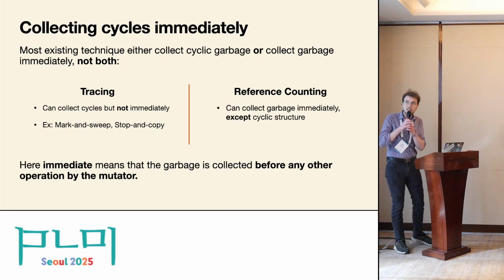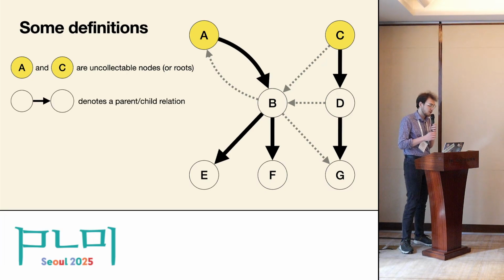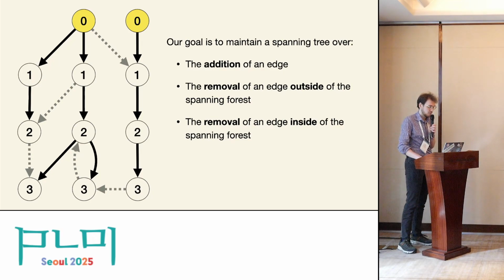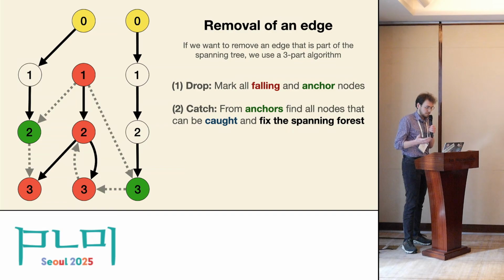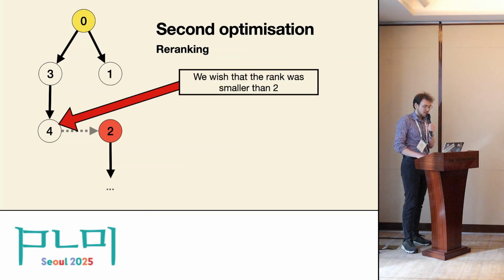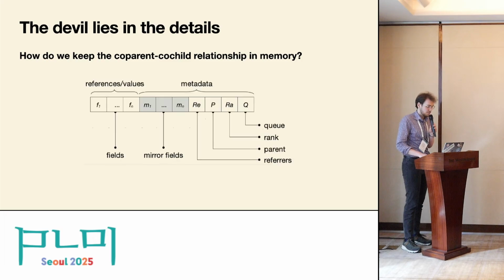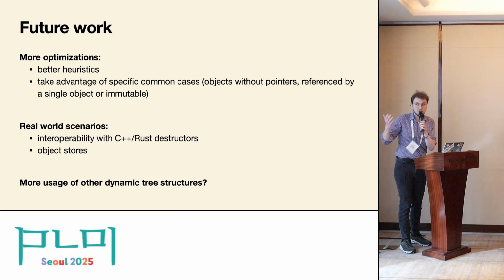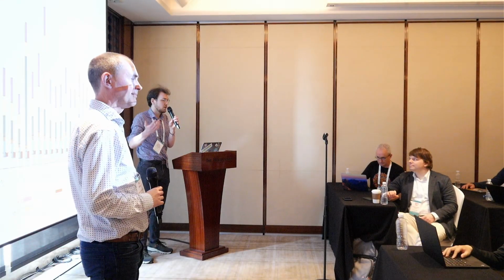[ISMM'25] Arborescent Garbage Collection: A Dynamic Graph Approach to Immediate Cycle Collection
Arborescent Garbage Collection: A Dynamic Graph Approach to Immediate Cycle Collection (Video, ISMM 2025)
Frédéric Lahaie-Bertrand, Léonard Oest O'Leary, Olivier Melançon, Marc Feeley, and Stefan Monnier

Abstract: Reclaiming cyclic garbage has been a long-standing challenge in automatic
memory management. Common approaches to this problem often involve extending
reference counting with an asynchronous background task to reclaim cycles.
While this ensures that cycles are eventually collected, it also introduces
unpredictable behaviours, making these approaches unsuitable for applications
where deterministic collection is required.

This paper introduces Arborescent Garbage Collection, a synchronous memory
management algorithm that immediately reclaims unreachable memory objects,
including cyclic structures. Inspired by single-source reachability algorithms
on dynamic graphs, it extends the idea of embedding a spanning forest in a
program's reference graph to track the reachability of any object from a root.
When a reference is removed, the algorithm efficiently rebuilds the forest and
immediately reclaims the memory of objects that are no longer reachable. The
result is a garbage collection algorithm suitable for applications that
require immediate memory reclamation and predictable behaviour.